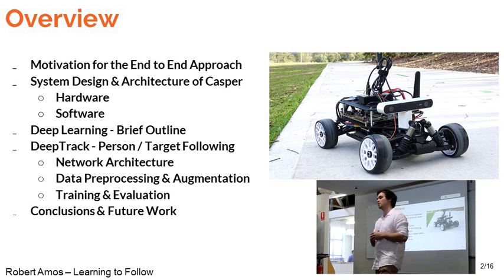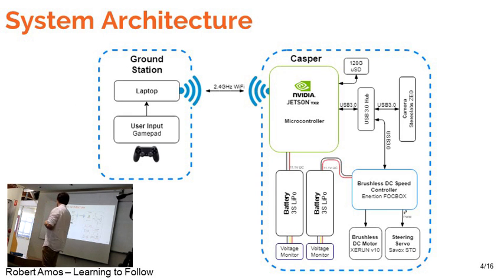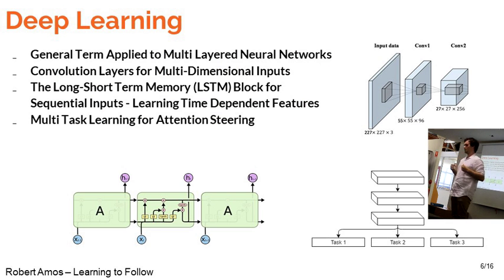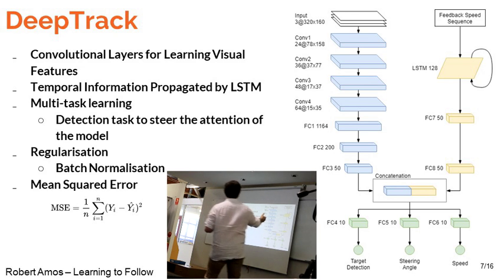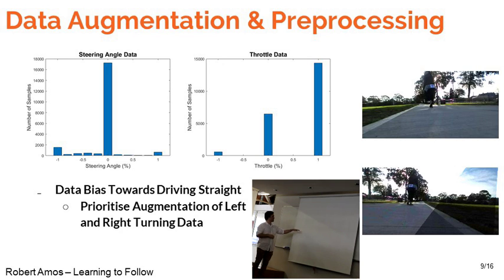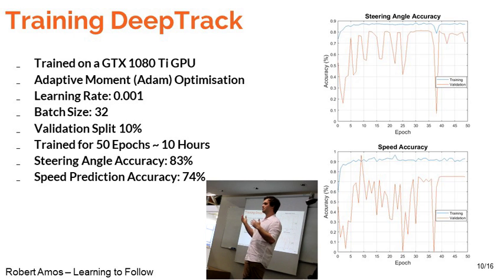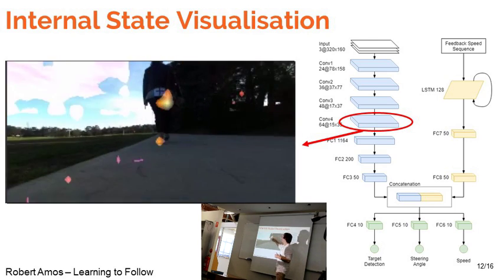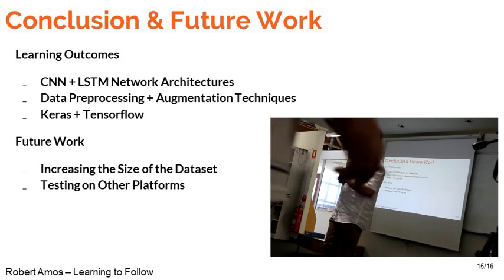Learning to Follow: An End to End Deep Learning Approach - Honours Thesis Seminar (19.10.2018)